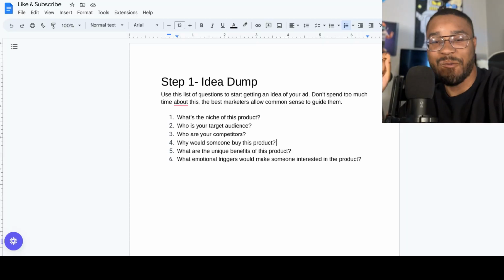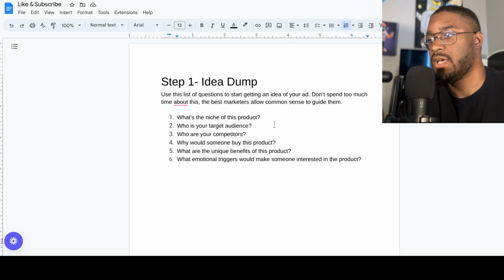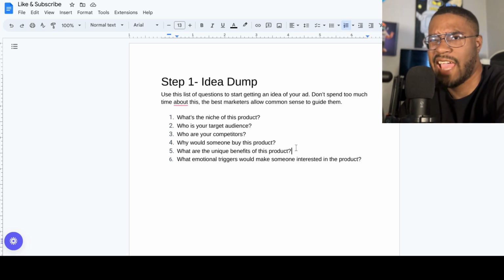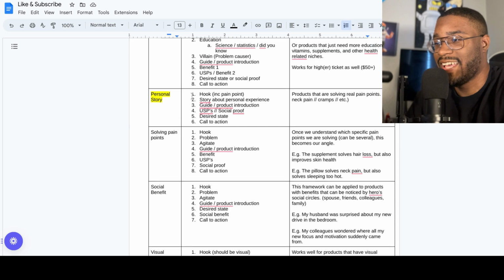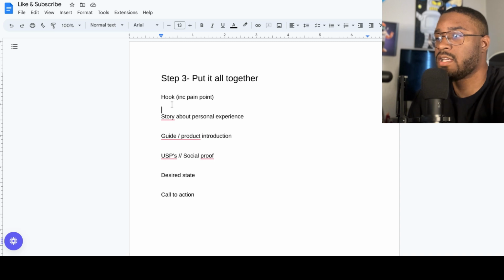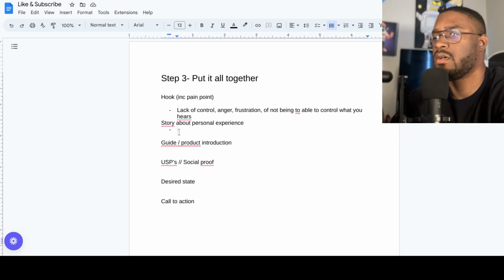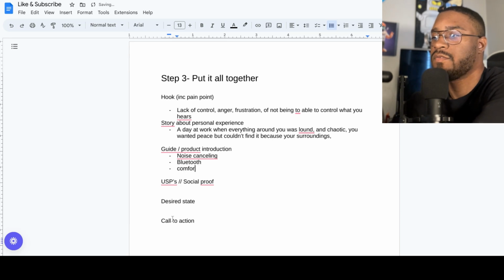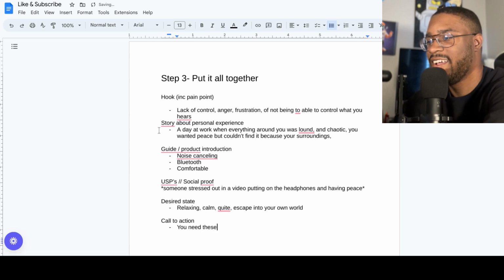The Ultimate Guide to UGC Ads: Full Shopify & TikTok Course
In 2023 UGC is the king in the TikTok Ad and Facebook Ad world for e-commerce and Shopify. Like, seriously, native UGC ads are killing it compared to any other style of video ad out there. So, here's the deal: I've got this super simple 3-step formula that I follow to script and film my UGC ads, and they convert like crazy! You gotta check out this training or pass it on to your UGC creator, so you can stay on top of this proven method the next time you create content.

I really appreciate you taking the time to watch these videos. And you know what? It's a two-way street. Your comments and input can actually help other viewers, and hey, sometimes they even help me! So, I genuinely value all your feedback 'cause it creates this cool learning experience for all of us when we dive into my videos. So, once again, big thanks for all your support!